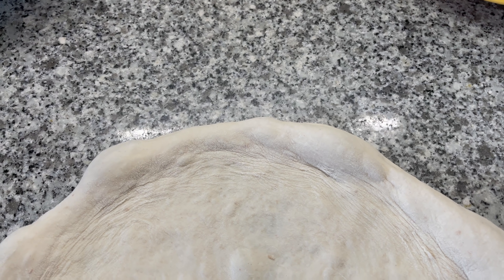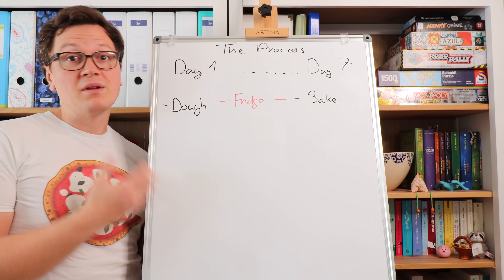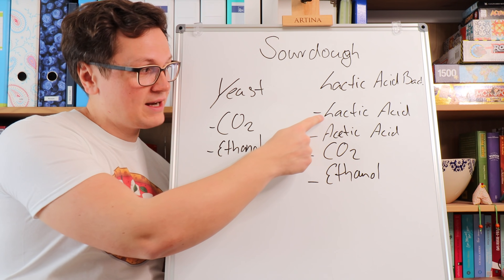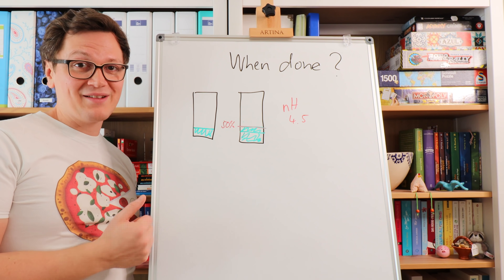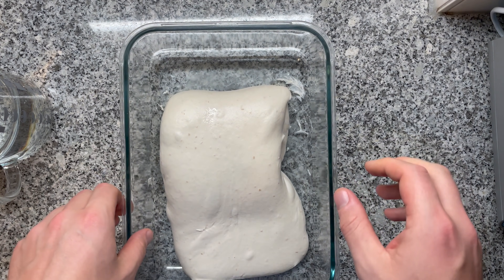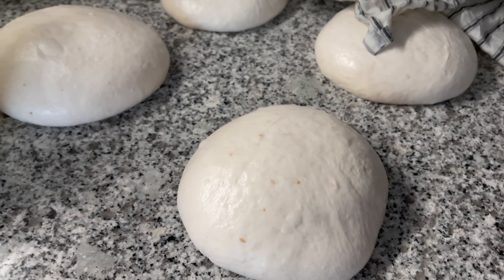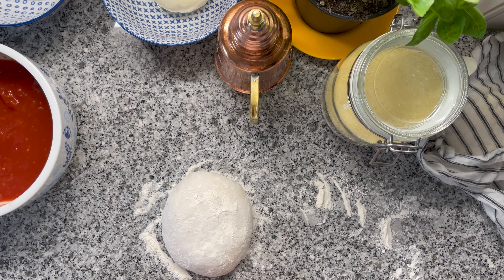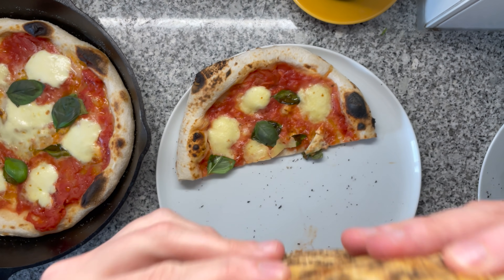How to make the BEST SOURDOUGH PIZZA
This is how you make the perfect sourdough pizza with all the tiny but important details.  Everything is done from scratch, explained in detail, easy for you to follow leaving no questions unanswered. This masterclass looks at the recipe as well as the why behind it. That way you know how to adapt when things go sideways.

Recipe for the dough (for 4 pizzas):
- 600g of strong flour
- 360g of water (60%)
- 12g of salt (2%)
- 30-120g of sourdough starter (5%-20%). This way you can influence the speed of when the dough is ready. 60g is a good amount (10%)

Instructions:
- Mix all together until nicely incorporated
- Knead in intervals of 5 minutes, 5 minutes break until you see a good window pane effect
- Extract a small sample
- When the sample reached a 50% size increase your dough is ready for cold fermentation. If you want to bake the same day, just form the dough balls directly. Move the dough into the fridge if you want to have the pizza ready later. Important, fridge should have less than 6°C (42°F)
- Up to 7 days later, whenever you need take the dough out of the fridge 3 hours prior to making the pizza. Form the pizza balls.
- Let them rest covered with a wet towel on your counter
- They will start being good 3 hours later. They continue to be good for another 3-6 hours afterwards
- Make your pizza with whatever method you prefer

Chapters:
0:00 Intro
1:32 Sourdough vs. yeast pizza
3:35 The process and schedule
5:05 Choosing the flour
6:06 Making the dough
7:33 The magic of sourdough fermentation
8:57 Sourdough starter comparison
12:06 When is the dough done?
15:40 Sourdough dough is done
18:16 Shaping pizza balls
20:22 Neapolitan pizza sauce
21:29 Baking methods
23:54 Making the pizza pie
25:23 Baking the pizza
26:00 Cast iron
27:46 Tasting